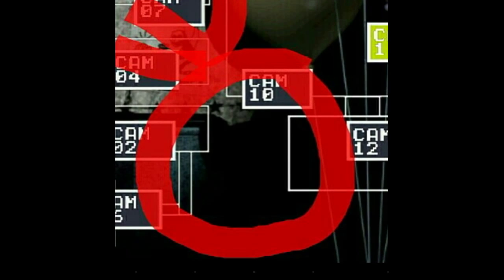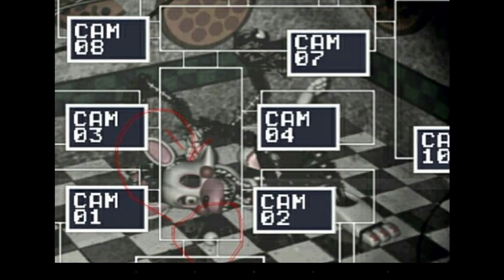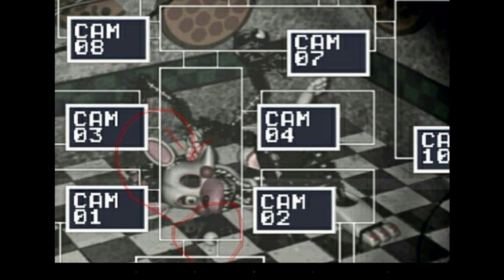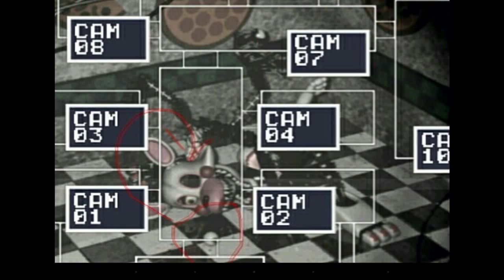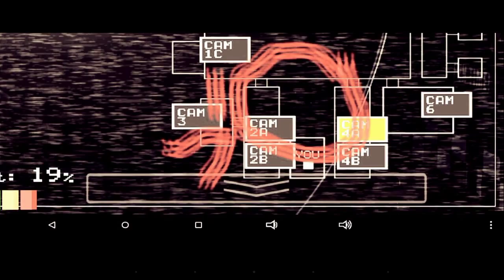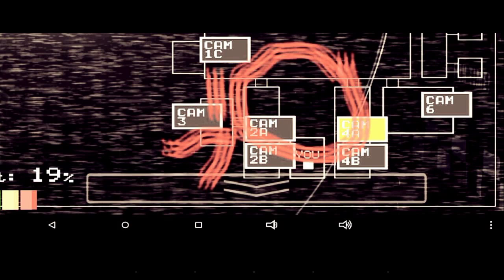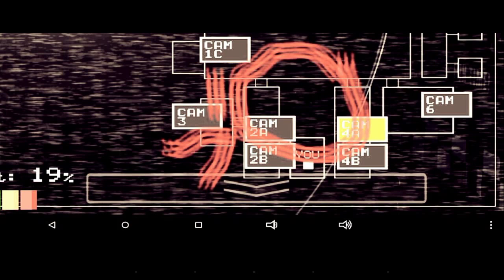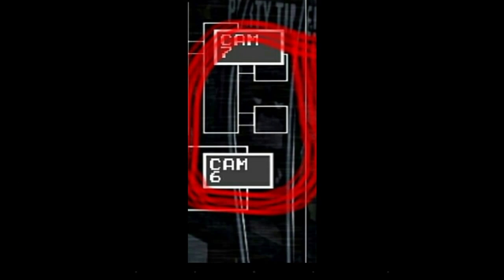Fnaf found might be new animatronics?!!!!!